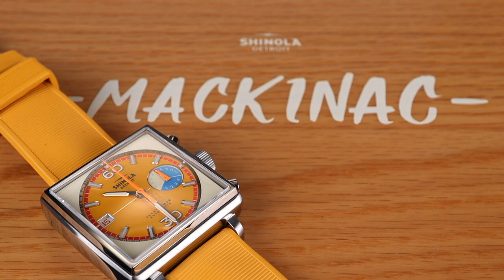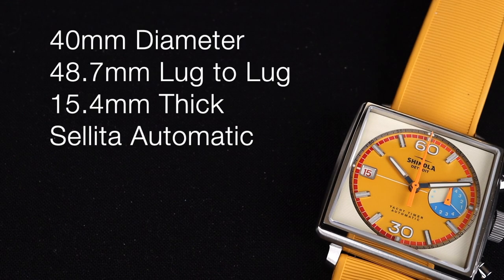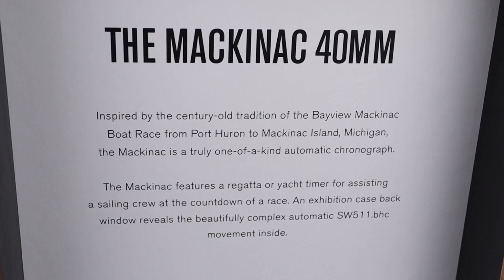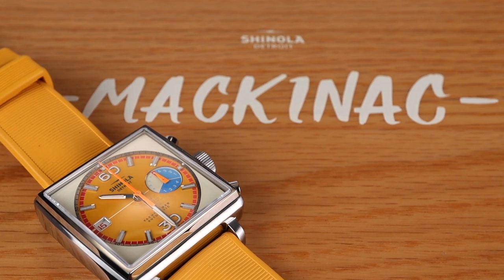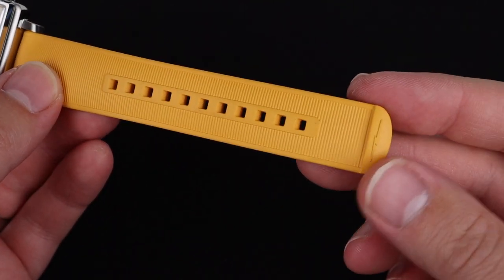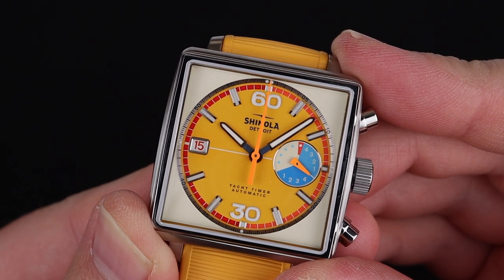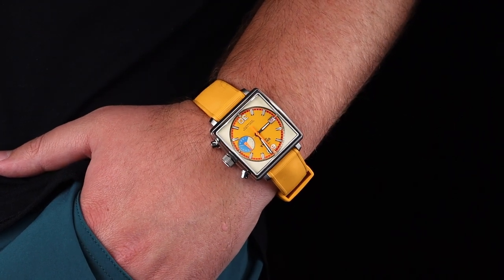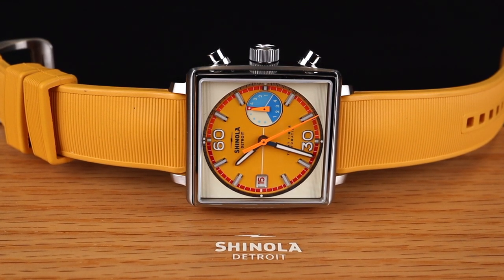Shinola Mackinac Automatic Chronograph! Yacht timer!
Shinola Detroit Mackinac Yacht Timer Model S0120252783 powered by automatic movement. Limited edition of 250 pieces. Yellow dial with 15 minute counter and date functionalities. Comes in yellow rubber band.